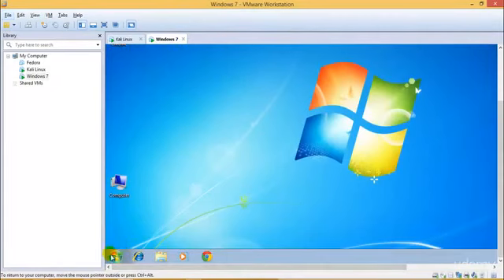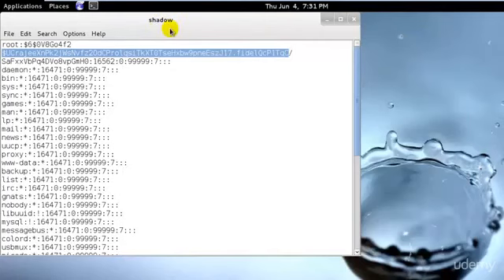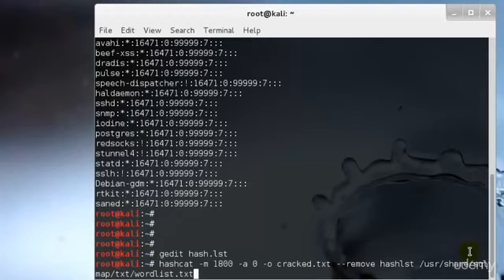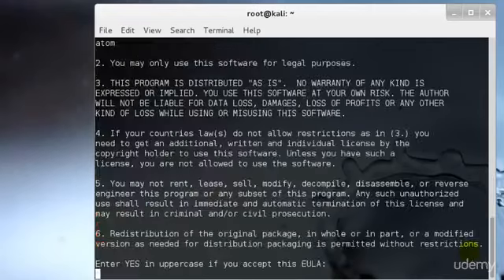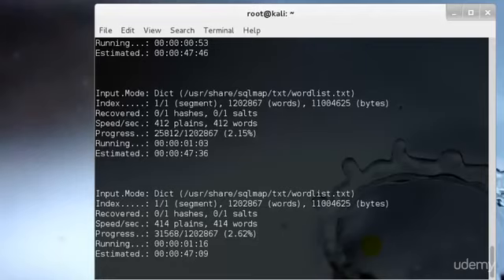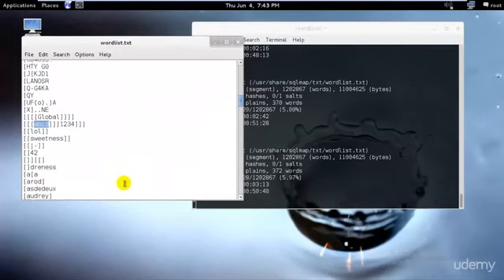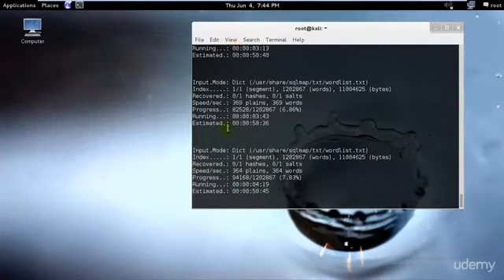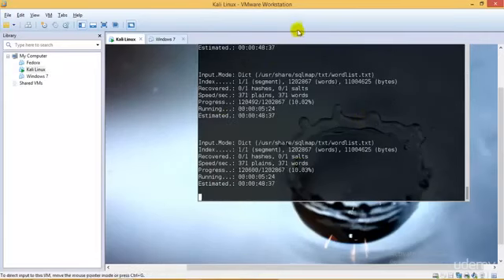Chapter 93 | Kali Linux | Planning for linux hash cracking